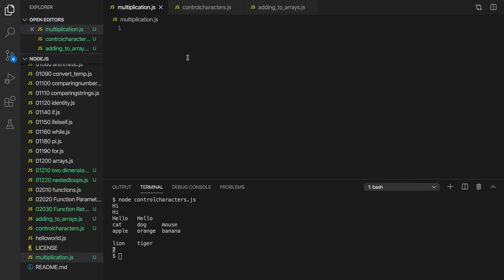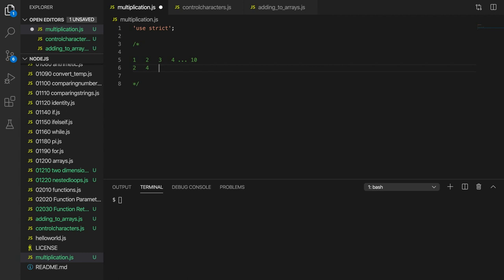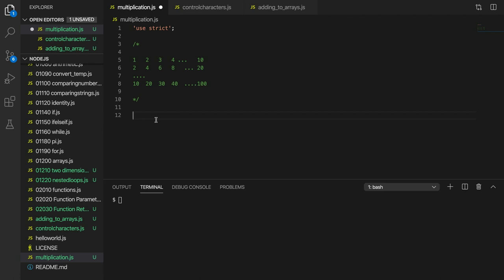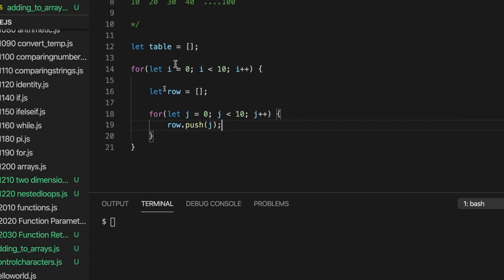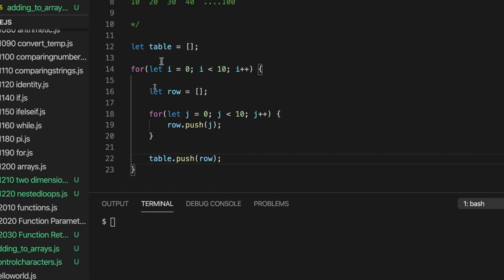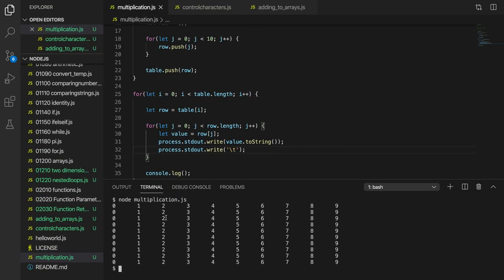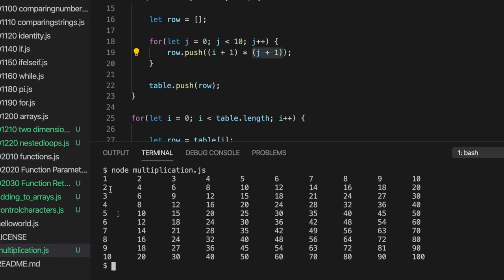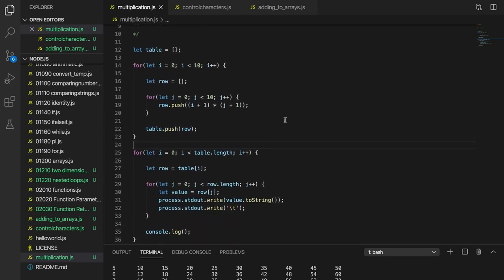Multiplication Table Exercise: Javascript and NodeJS for Complete Beginners 025